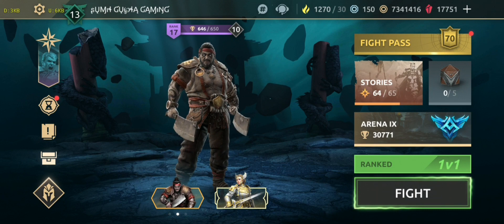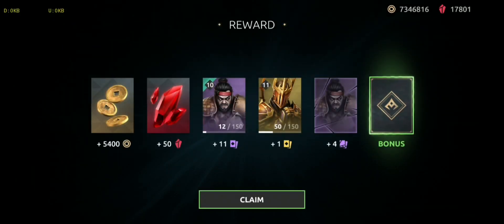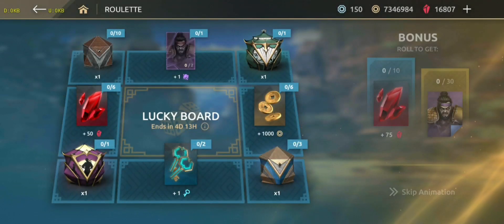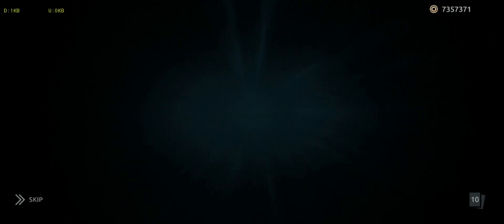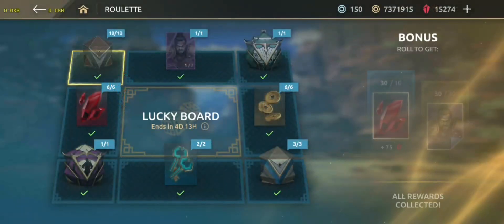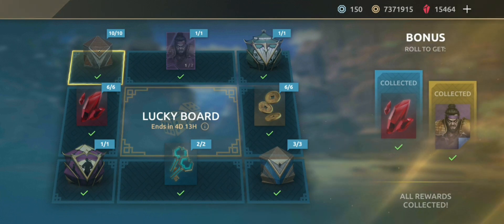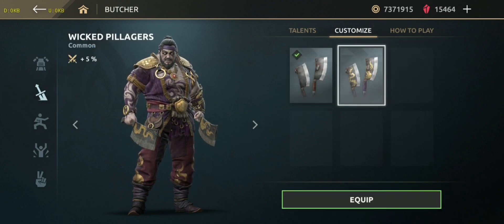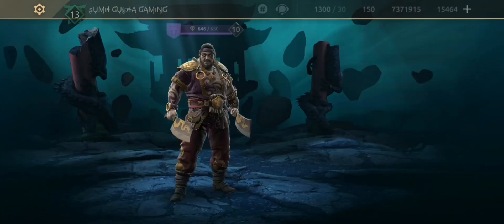Unlocking 🔓 Butcher Talents | New Roullete + Marathon - Shadow Fight Arena